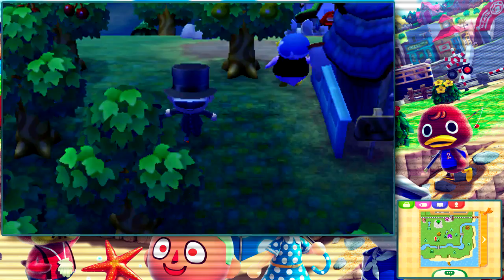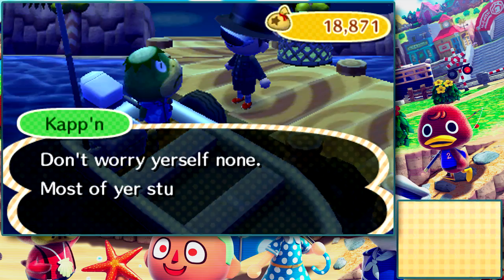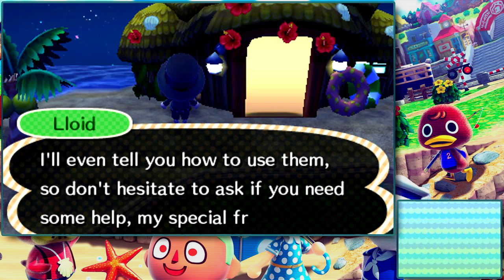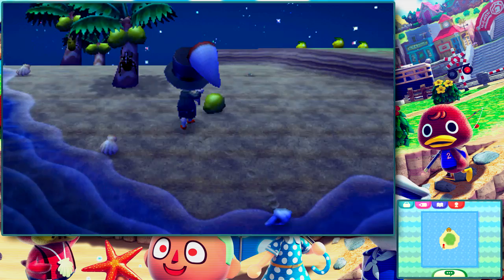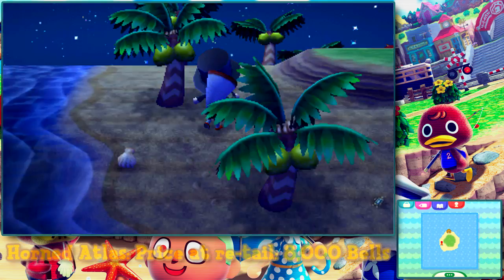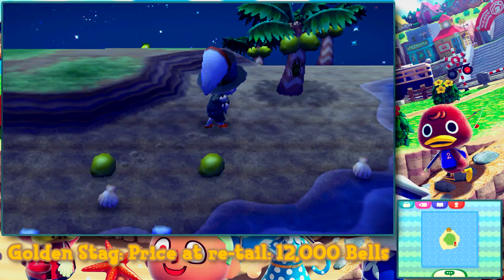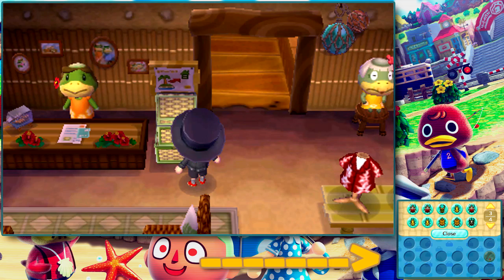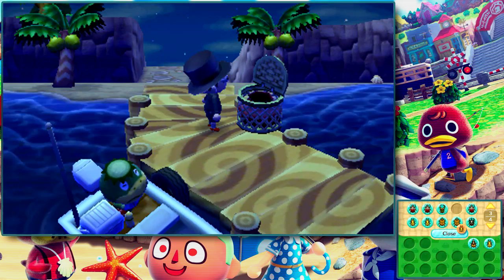Animal Crossing: New Leaf - Quick Bell Making Guide (400k in 30min!)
Welcome to my Animal Crossing New Leaf bell earning guide! Using this method you could easily make anywhere from 150k - 500k bells in one trip!